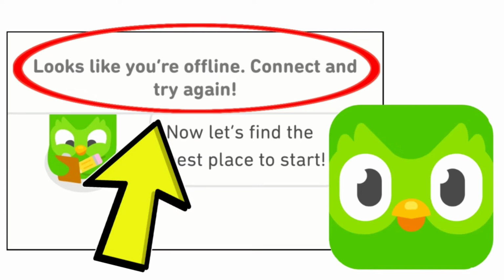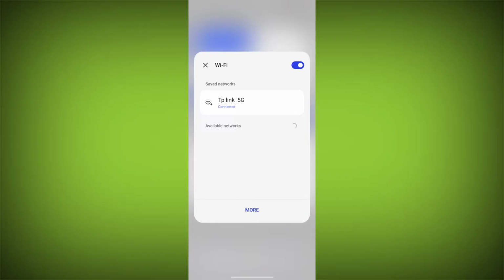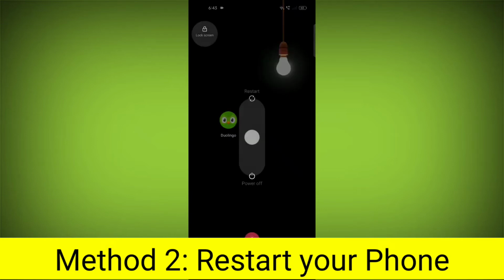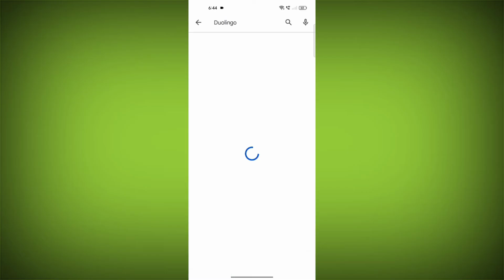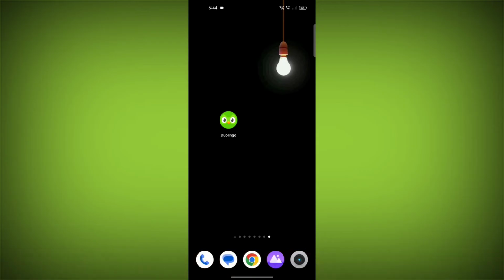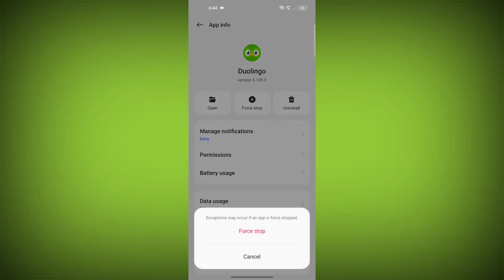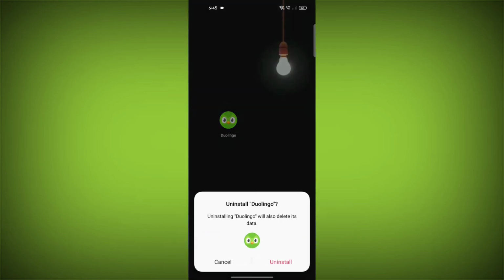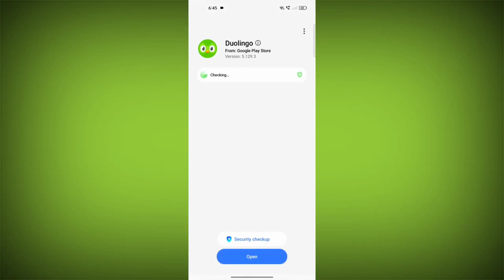How To Fix Duolingo App Looks like you're offline. Connect and try again! Problem Solved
Talk soon,
Abid Akay